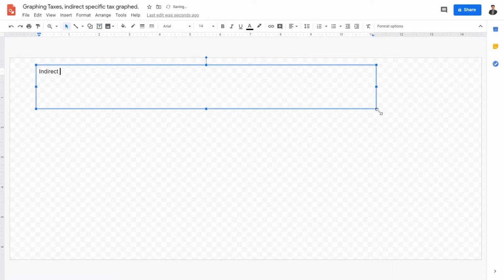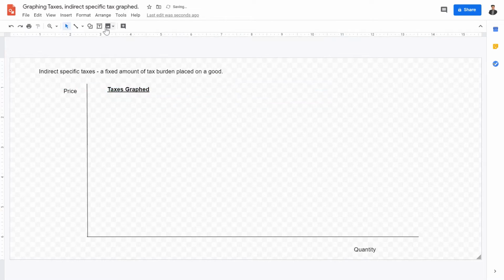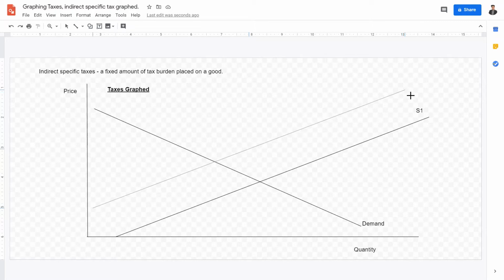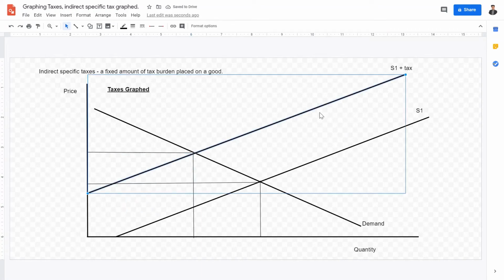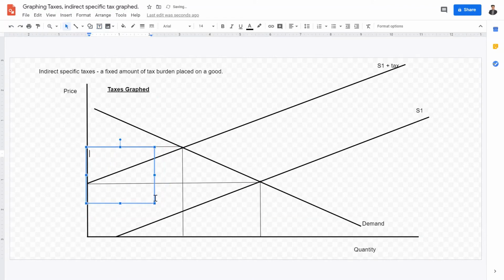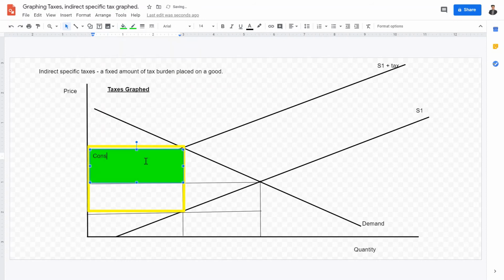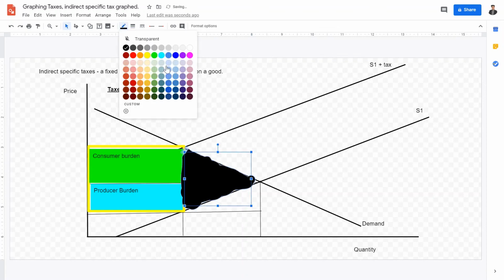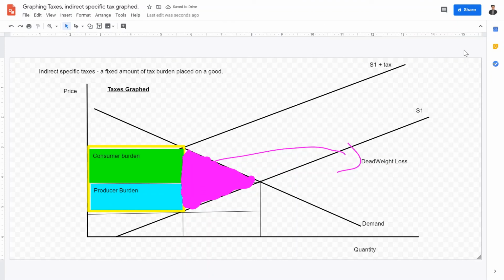Taxes Explanation and Graphed, indirect specific tax graphed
This video explains specific indirect taxes through graphic form. Important for all IB economic students both HL and SL to understand how to graph specific taxes and it's affect on the supply curve. Furthermore, in this video we also talk about the consumer burden and producer burden these taxes have on the market, as well as identifications of the dead weight loss areas.

- Optimal Production